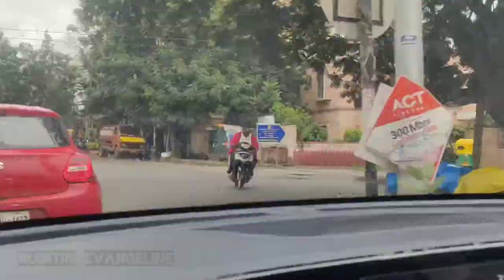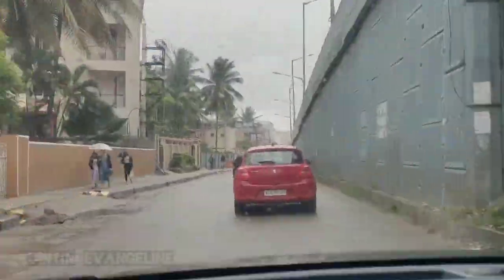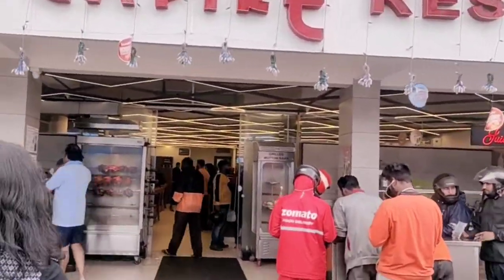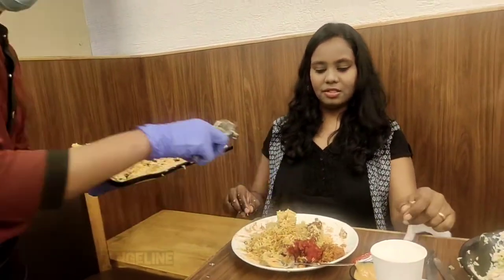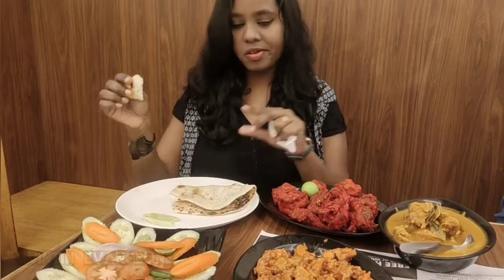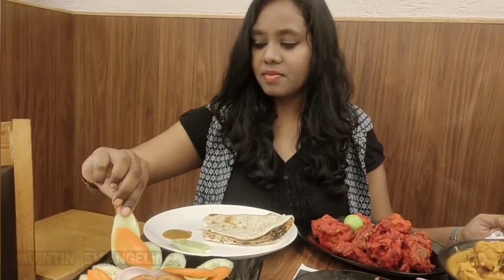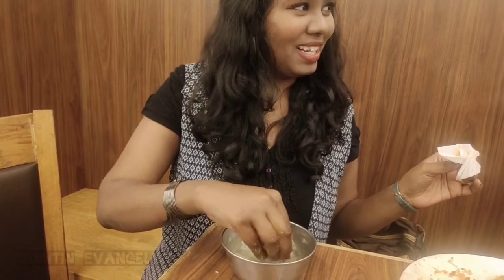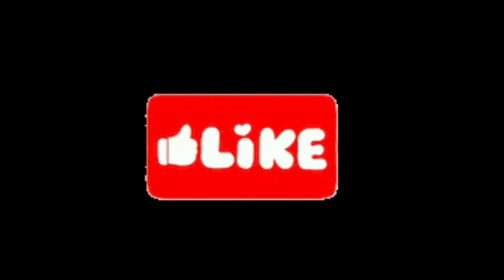Food Vlog | Empire Restaurant Bangalore